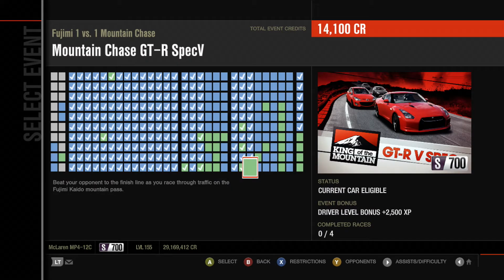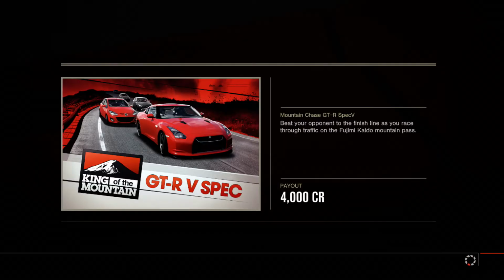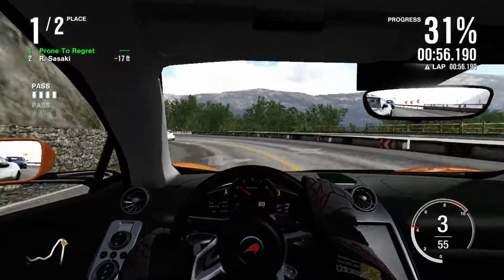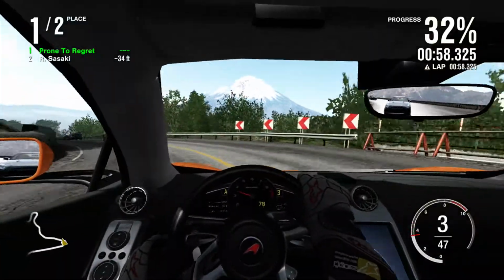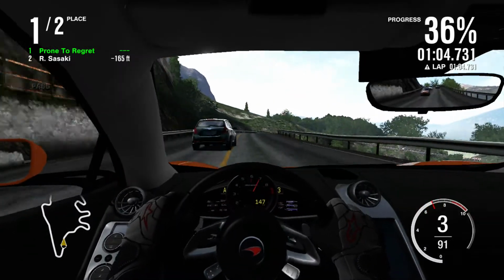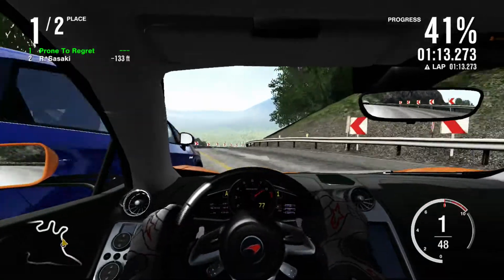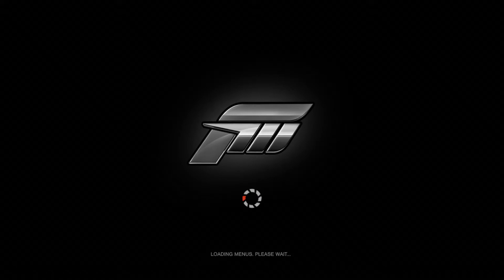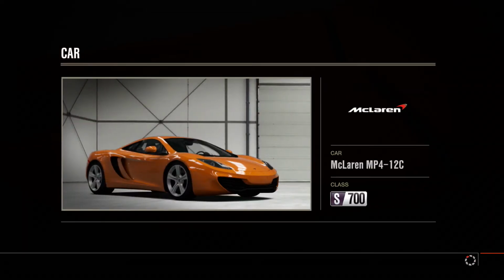Recent Relics - Forza Motorsport 4: Let's Play (Episode 219)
Fujimi 1 vs 1 Mountian Chase - Mountain Chase GT-R SpecV